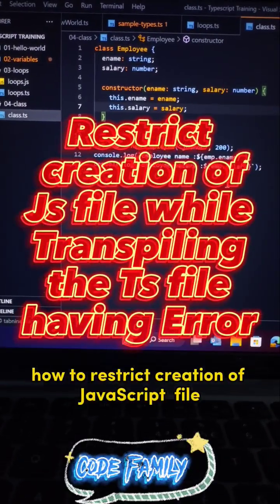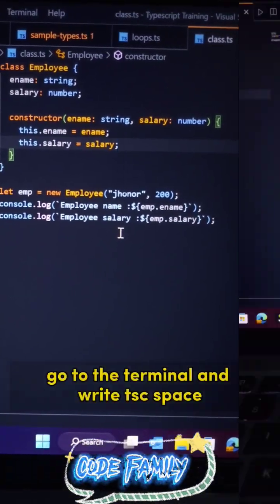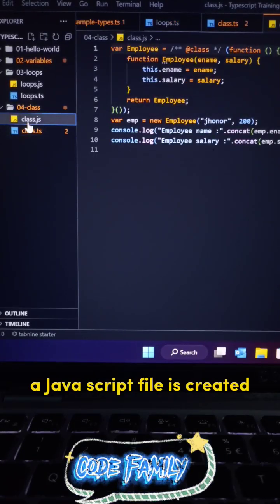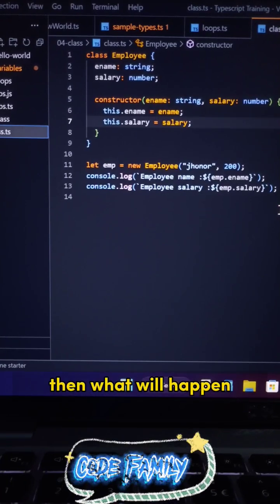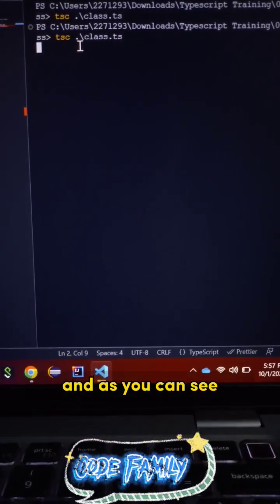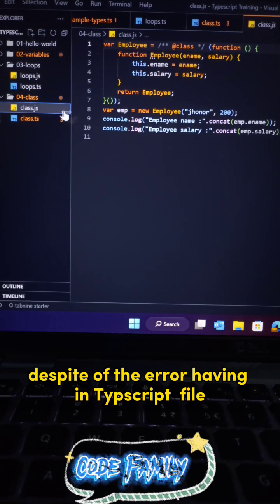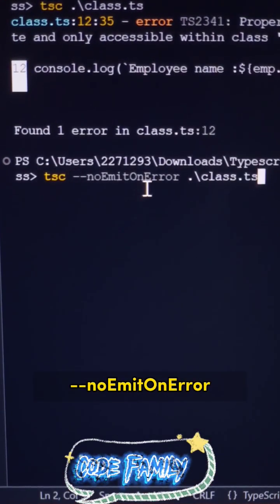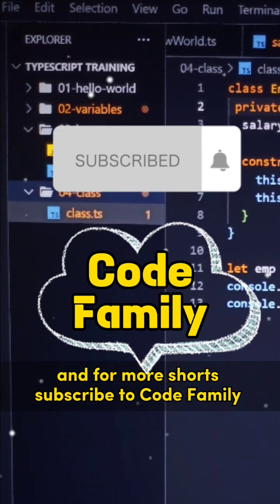how to restrict creation of JavaScript file while Transpilation of Typescript file having Error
Typescript errors
React errors